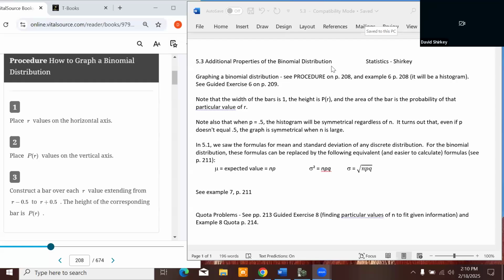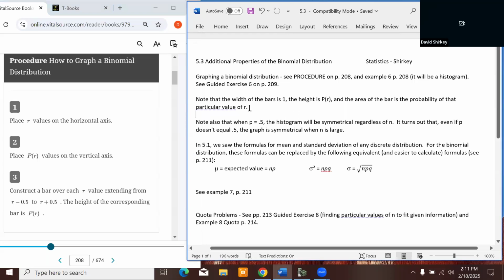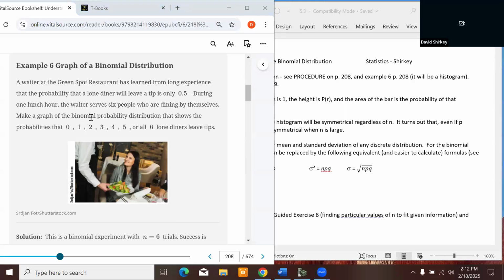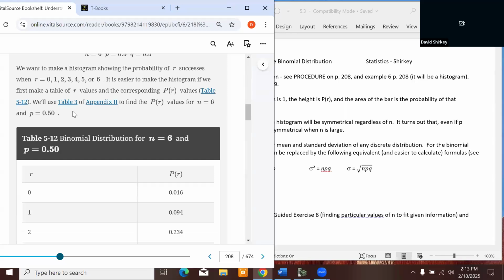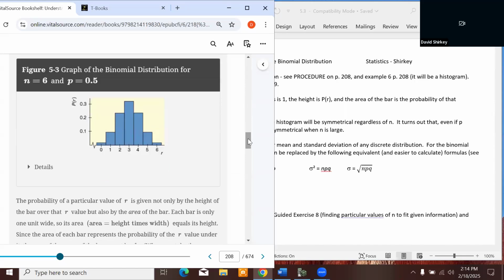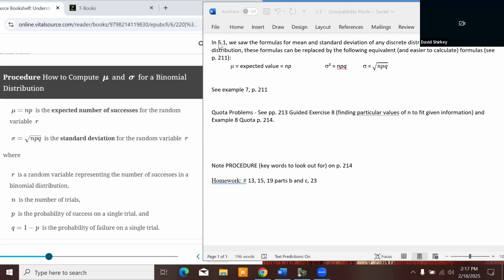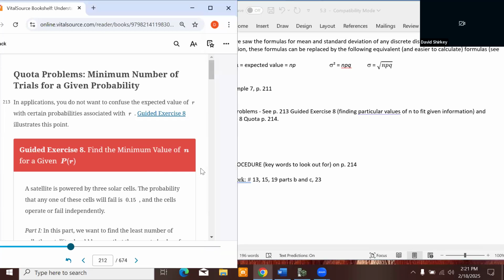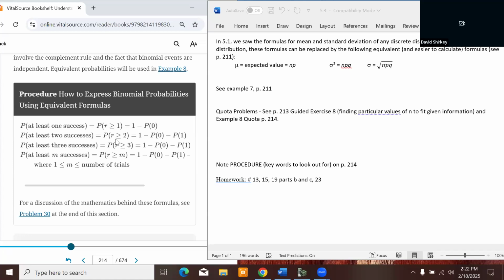5.3 part 1